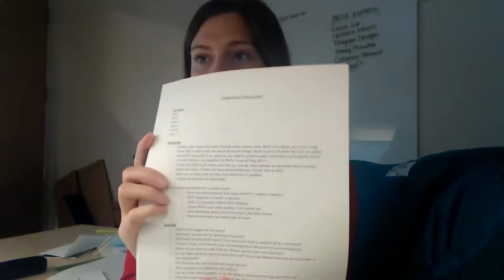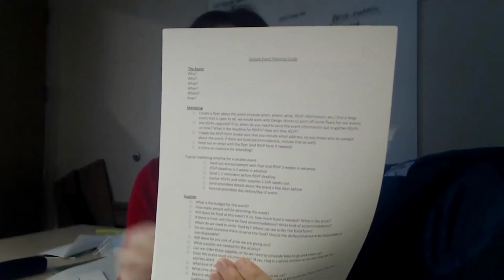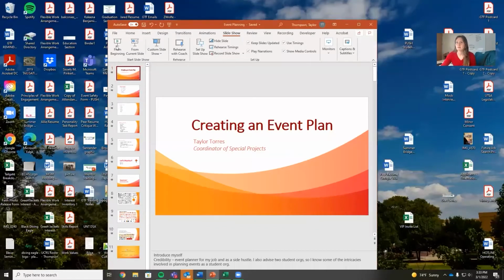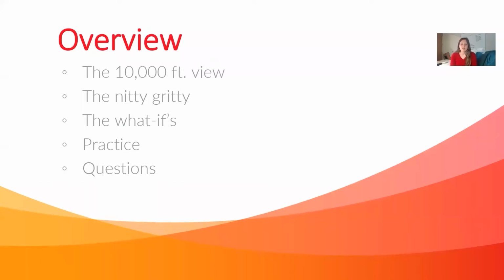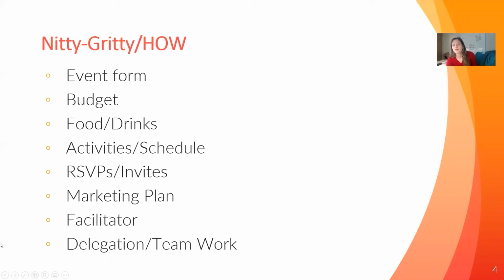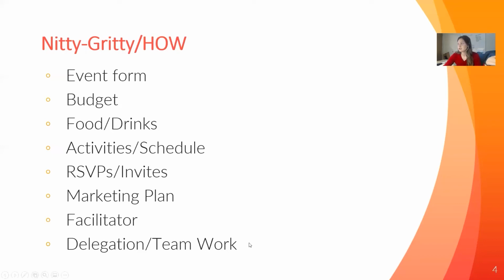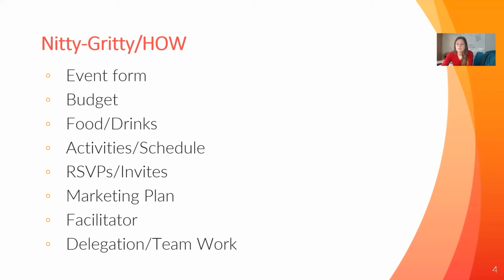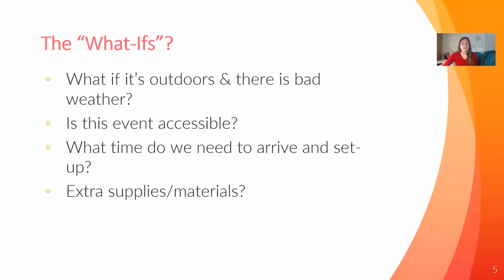SOLD Workshop: Planning Events